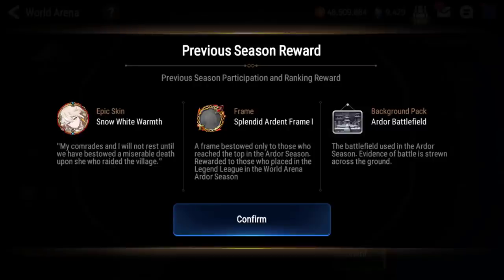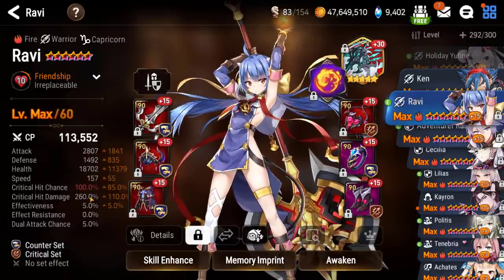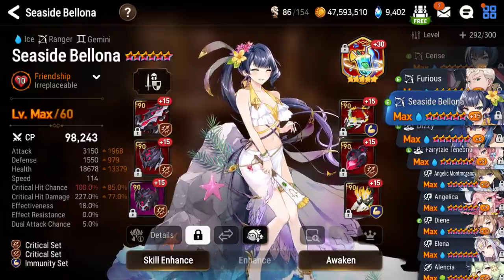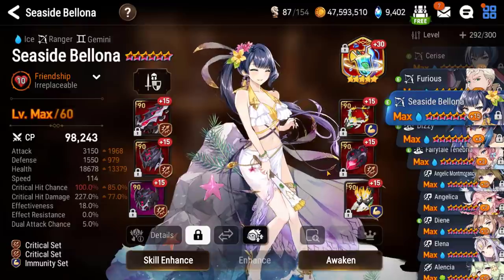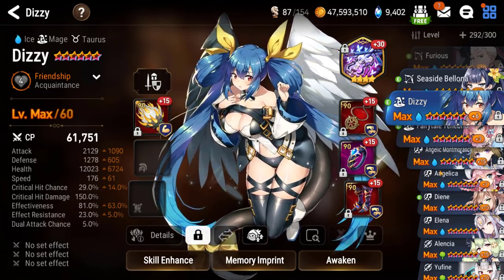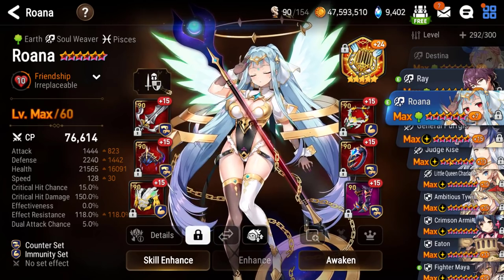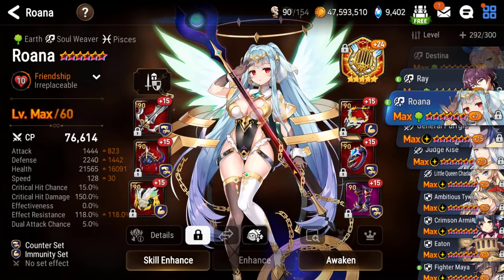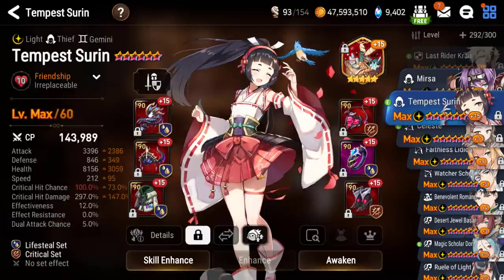[Epic 7] Top 50 Legend RTA Finish! Mace1370 Account Review!!!